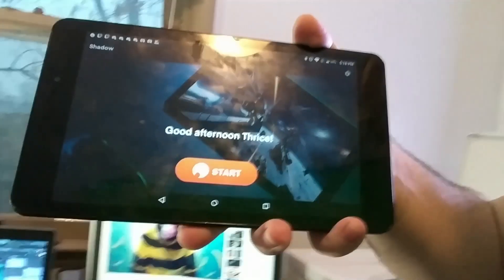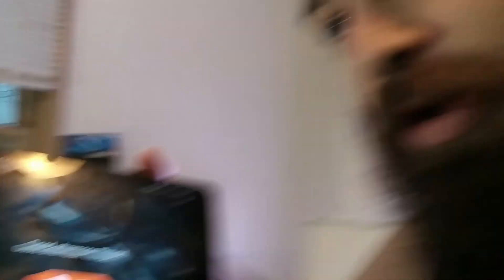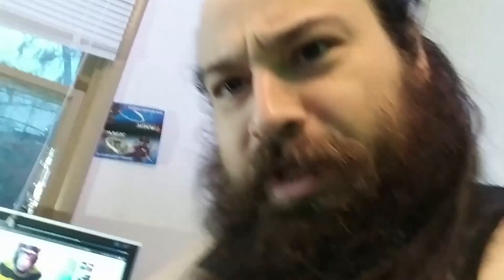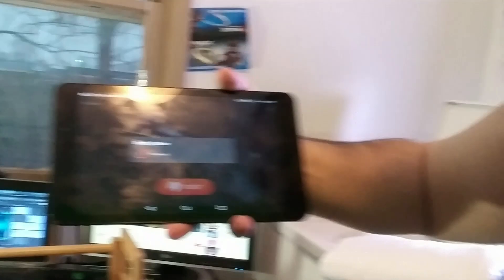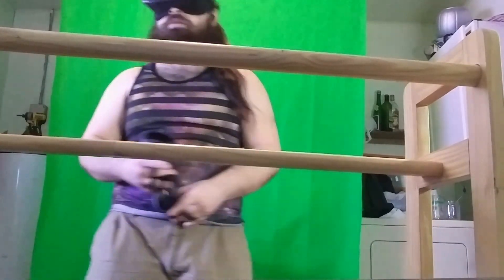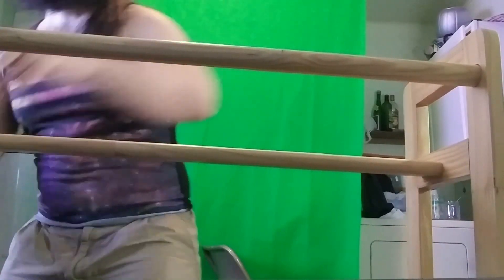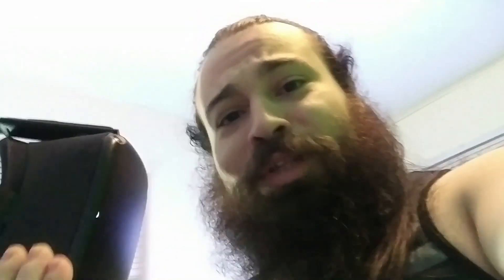SteamVR & Oculus Quest With ShadowPC (2020)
Oculus Quest + Virtual Desktop + Shadow PC = LOW COST AMAZING 6 DOF PCVR GAMING!!!

BEST LOW COST SETUP OF 2020!

Okay, so this game was either played, edited or streamed on my new Shadow Gaming PC which has been nothing but awesome! This company has only been around for a little bit but is already it all but 11 states and across Europe! Make sure to check out to see if the service in your state and take advantage of the potential deals that they offer regularly. Remember to use my trial code!
 Code: THRNBEAW

SaltOfEarth is a term meant for individuals who are the foundation of our society and the masses in general. Like cosmic dust in the great galactic wind, the salt of the Earth is everywhere!